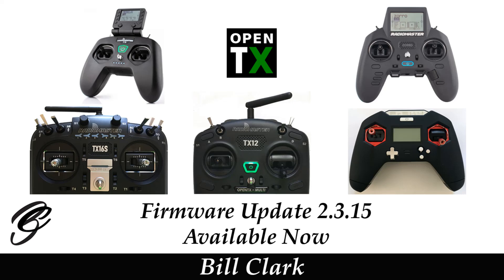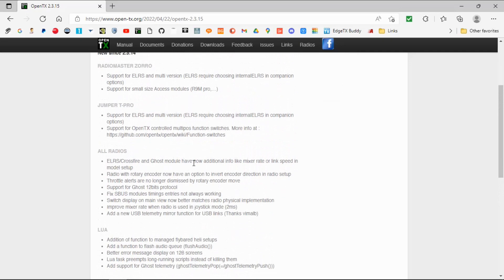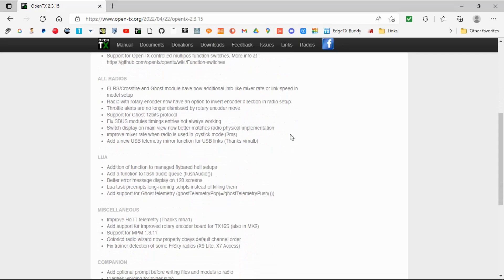OpenTX Firmware Update 2.3.15 Available Now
Happy Flying.